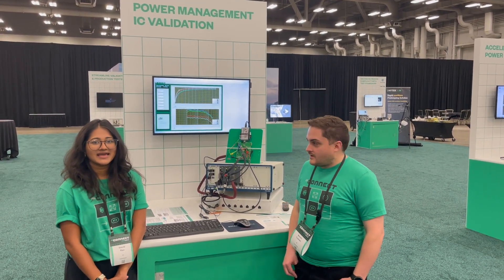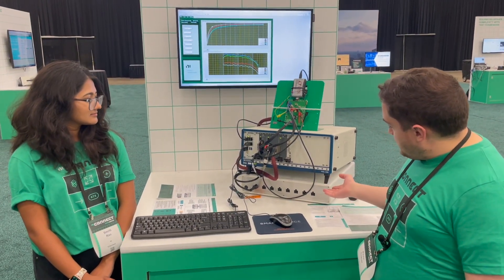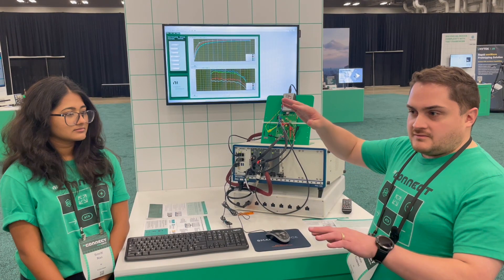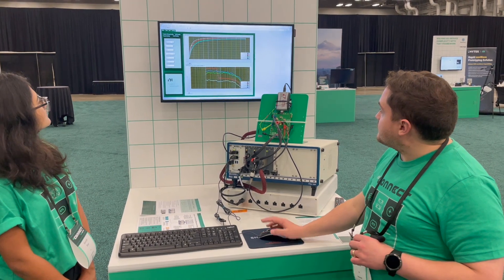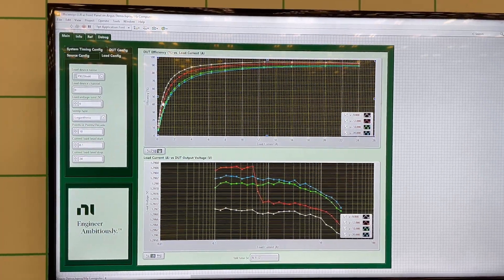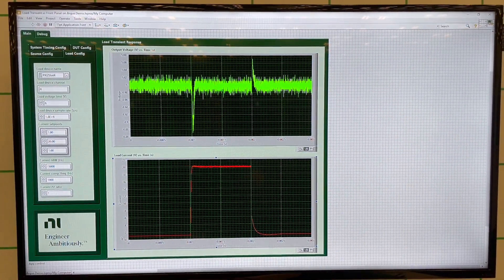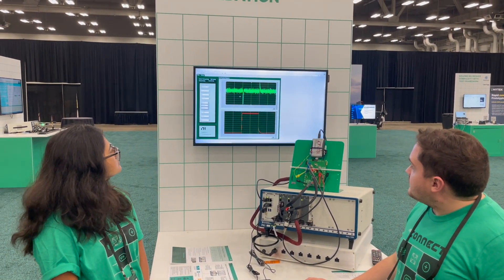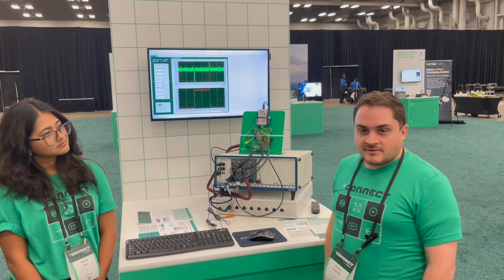PMIC Validation​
Accelerate Power management integrated circuits (PMIC) validation with NI’s modular validation lab bench - with a wide portfolio of instruments & software tools for interactive and automated measurements.